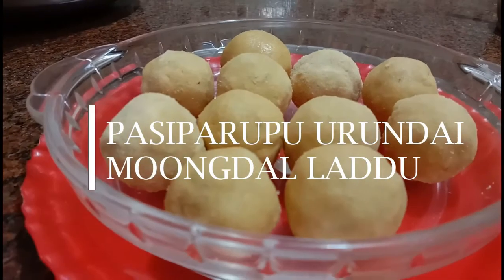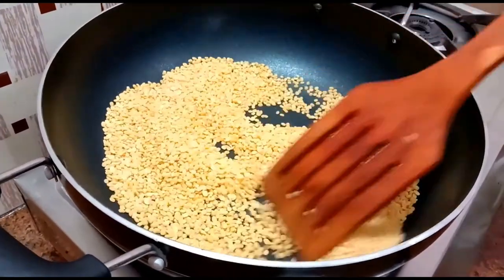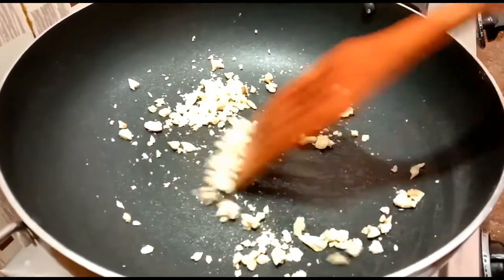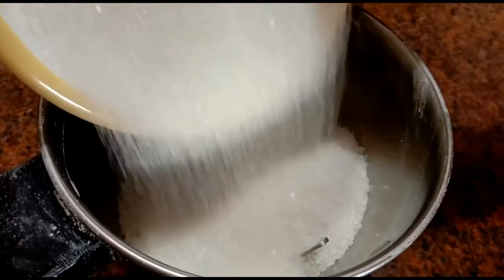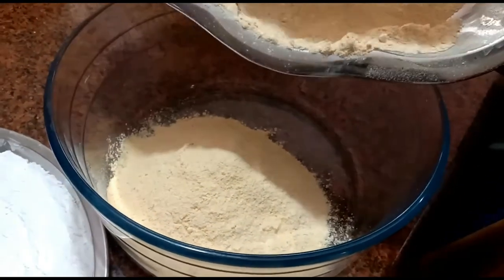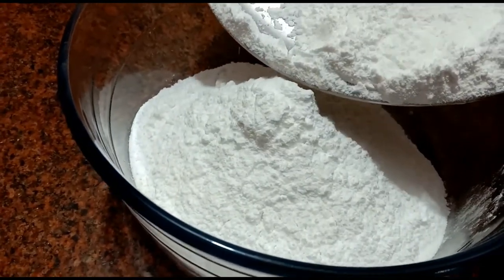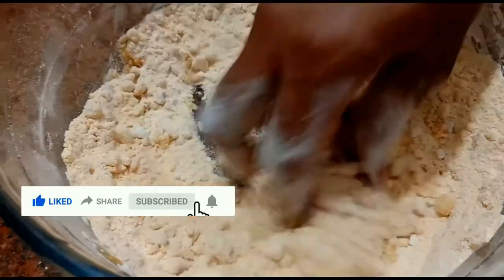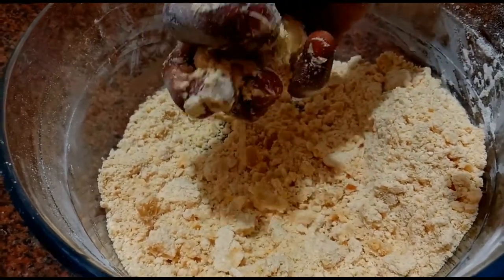Pasi paruppu Sweet | pasiparuppu urundai | Moondal laddu | Diwali Sweets | MM Kitchen by Maha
Hello Friends, In this video we will see how to make Pasiparuppu Urundai. We have to see 50 Sweet recipe for Diwali special. Today 11th  recipe Moongdal laddu. How to make moong dal sweet within 5 Min.

Please try in your home and share your friends and family & convey your opinion in comments.